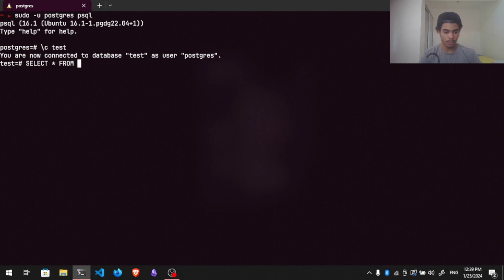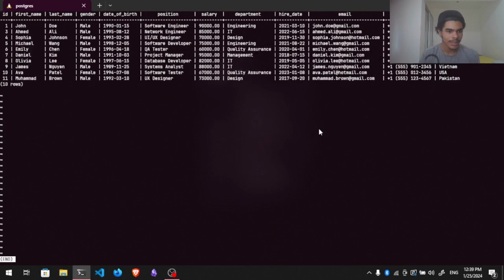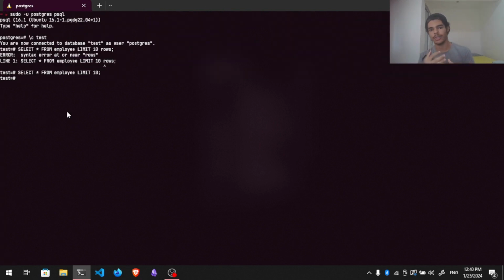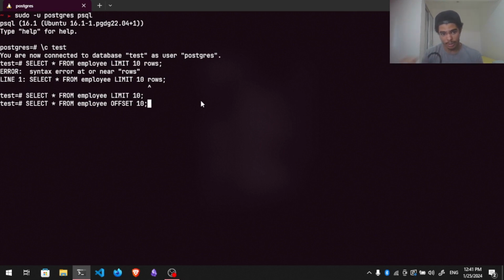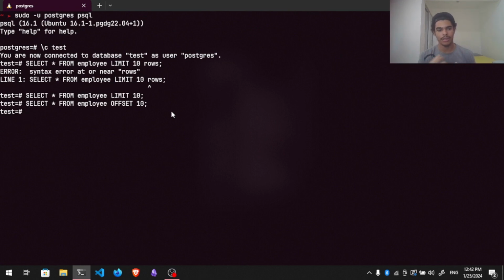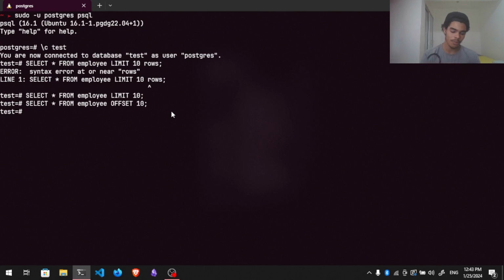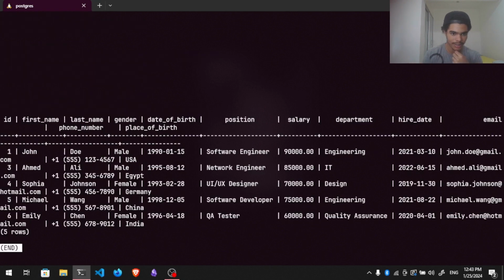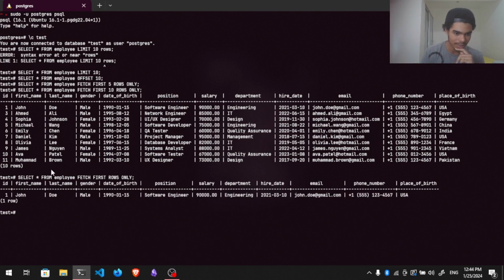PostgreSQL For Beginners - 8 - How to the clauses LIMIT, OFFSET AND FETCH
If you want to watch videos from me talking about self improvement and also based on a Islamic perspective you can click the link down below ↓ :)